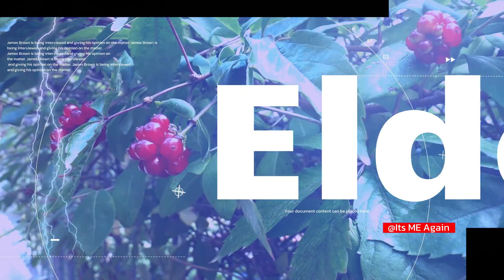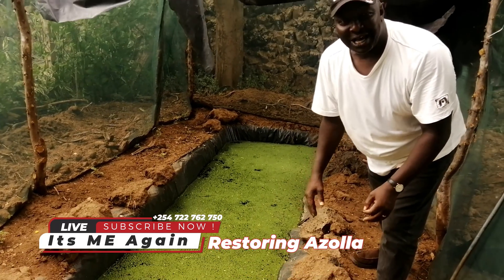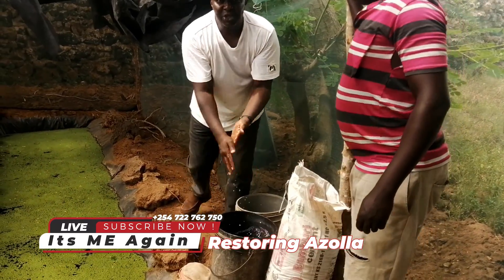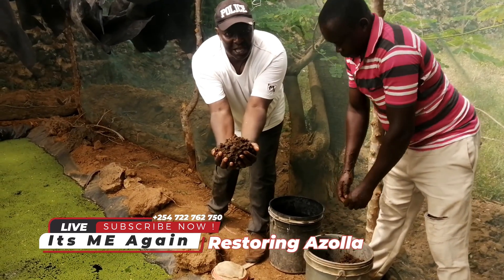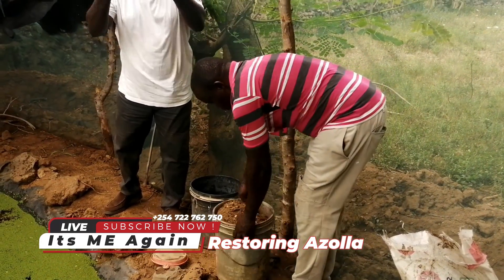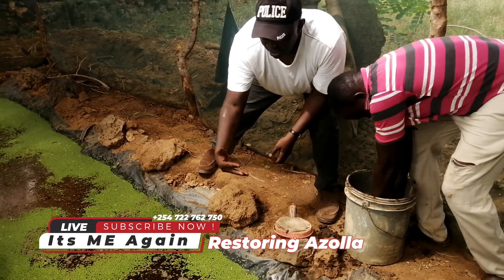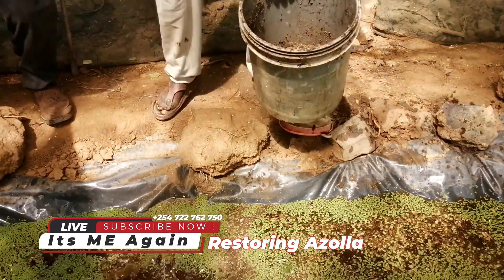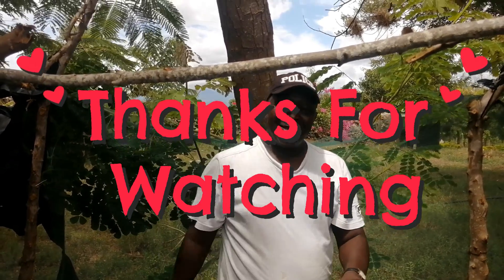REPLENISHING AN AZOLLA POND - SIMPLE STEPS (DIY) Azolla Farming in Kenya ITS ME AGAIN Mosquito Ferns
Livestock feeds remain the biggest headache for many farmers, owing to their cost. This has led farmers to seek alternatives which are affordable and easily available. Azolla is one such plant offering that alternative, thanks to its high protein content. Farmers in Nyeri are warming up to this crop which is today proving sustainable.

TIMESTAMPS
00:00 Its ME Again
05:14 Azolla Farming in Kenya
10:26 Cheapest Animal Feeds in Kenya
15:12 Smart farming in Kenya
20:16 Azolla Price

azolla seeds
azolla seeds price per kg
azolla seeds kenya
buy azolla seeds
where to get azolla seeds in kenya
azolla seeds for sale in kenya
azolla seeds for sale
azolla seeds south africa
azolla seeds in nigeria
how to get azolla seeds
online azolla seeds
azolla seeds in uganda
where to buy azolla seeds near me
where to buy azolla seeds near nairobi
where to buy azolla seeds in the philippines
where to get azolla seeds in nigeria
does azolla have seeds
azolla benefits
azolla benefits for chicken
azolla benefits for animals
azolla benefits for pigs
azolla benefits for fish
azolla benefits for human consumption
azolla benefits for goats
azolla benefits for cow
azolla health benefits
azolla plant benefits
benefits of azolla
benefits of azolla for chicken
benefits of azolla for cows
benefits of azolla in agriculture
benefits of azolla to pigs
benefits of azolla plant
what are the benefits of azolla
azolla growing
azolla growth rate
azolla grow bags
azolla growing conditions
azolla growing bed
azolla growth
azolla growing method
azolla how to grow
how to grow azolla at home
growing azolla indoors
growing azolla for feed
growth performance of broiler chicken fed with azolla
growing azolla at home
growth rate of azolla
how to grow azolla in container
how to grow azolla
how long does azolla take to grow
how to grow azolla faster
how to grow azolla philippines
can azolla grow indoors
can azolla grow in saltwater
can azolla grow on land
how fast does azolla grow
factors affecting growth of azolla
where does azolla grow
azolla uses
azolla medicinal uses
azolla biofertilizer uses
azolla plant uses
uses of azolla plant
uses of azolla in agriculture
uses of azolla as biofertilizer
azolla uses in agriculture
azolla uses for fish
azolla uses for cow
azolla uses in tamil
azolla uses for animals
azolla uses in hindi
azolla chicken feed
azolla feeds
azolla feeds for chicken
azolla as chicken feed
azolla animal feed
azolla as fish feed
azolla goat feed
azolla livestock feed
azolla organic feeds
how to prepare azolla for chicken feed
how to feed azolla to chicken
feeding azolla to pigs
feeding azolla to chickens
azolla for chicken
azolla chicken
azolla for broiler chicken
is azolla good for chicken
is azolla good for broiler chicken
azolla for layer chicken
can chickens eat azolla
do chickens eat azolla
azolla in fish pond
azolla and fish farming
azolla eating fish
goldfish azolla
do goldfish eat azolla
do catfish eat azolla
do fish eat azolla
is azolla good for fish
what fish eat azolla
can fish eat azolla
does catfish eat azolla
does azolla kill fish
azolla protein content
azolla crude protein content
azolla protein content per 100g
kandungan protein pada azolla
kandungan protein azolla fermentasi
crude protein of azolla
fresh azolla protein content
protein content of azolla
dry azolla protein content
duckweed vs azolla protein
protein azolla
azolla price per kg
azolla price per kg in kenya
azolla bed price
azolla tank price
azolla tank for fodder price
azolla oil price in nigeria
dry azolla price
azolla bed price in sri lanka
azolla price in sri lanka
price of azolla
azolla cultivation near me
azolla cultivation cost
azolla cultivation ppt
azolla in rice cultivation
about azolla cultivation
blue green algae and azolla in rice cultivation
azolla rice cultivation
cultivation of azolla
mass cultivation of azolla
mass cultivation of azolla ppt
role of azolla in rice cultivation
process of mass cultivation of azolla
azolla farming in kenya
azolla farming in kenya pdf
azolla farming pdf
azolla farming
azolla farming near me
azolla vertical farming
azolla rice farming
what is azolla farming
vertical azolla farming
azolla tank
azolla tank for fodder
azolla tank meaning
azolla tank size
azolla tank meaning in hindi
azolla tank for cow
azolla tank for fodder meaning in hindi
azolla tank assamese meaning